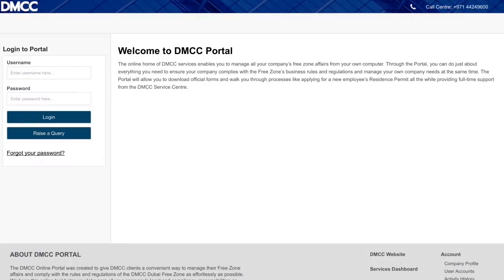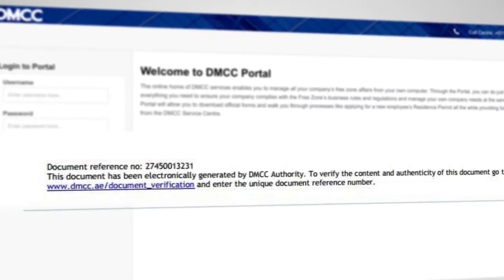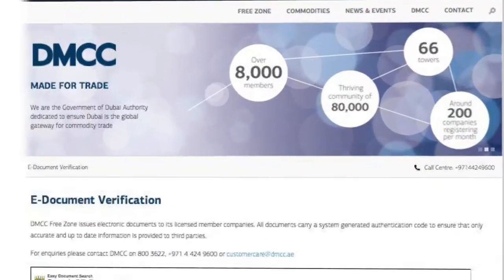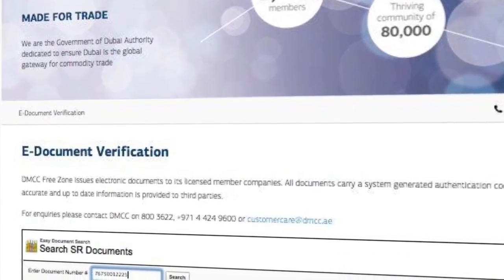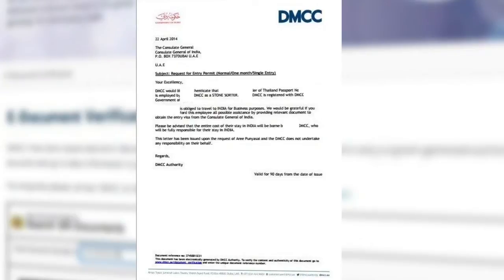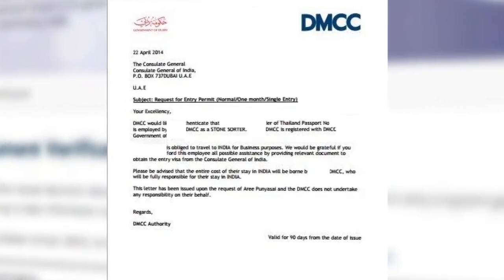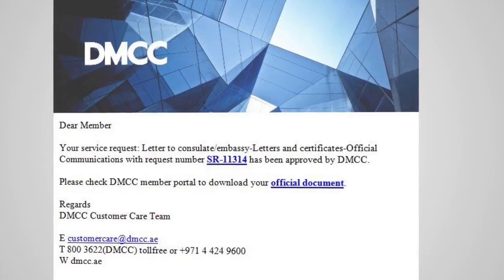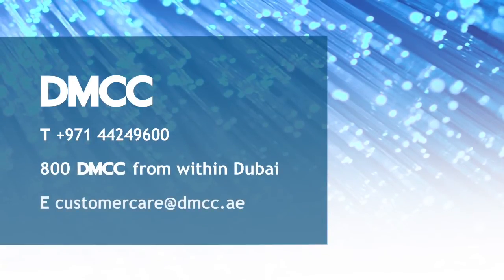E-Document Verification: This short video provides you with a quick overview of the process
Welcome to DMCC's Free Zone member portal video tutorial. The DMCC free zone member portal allows you to apply for a wide variety of services, such as setting up your new company online, applying for Registration, Licensing and Employment Services and more. As a member company, you are now able to request services, access information and print letters at anytime, and from any device. This short video provides you with a quick overview of the E-Document Verification process.